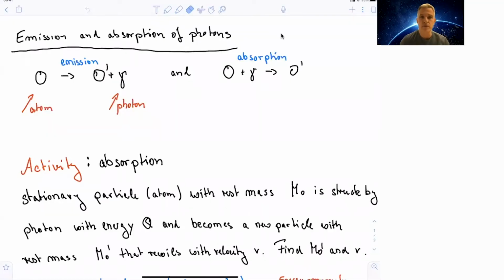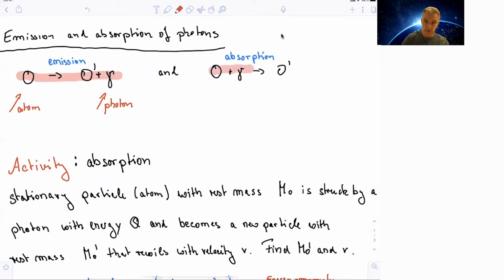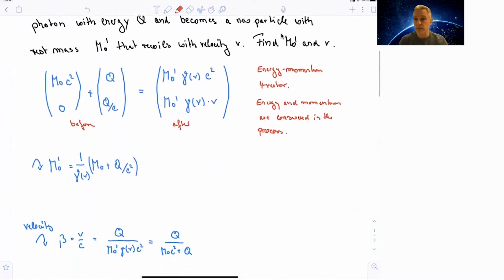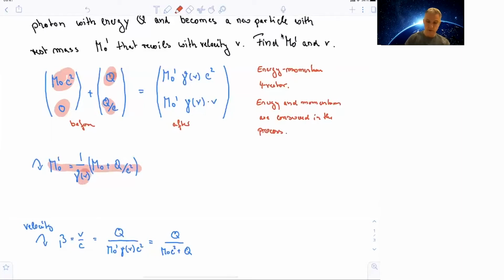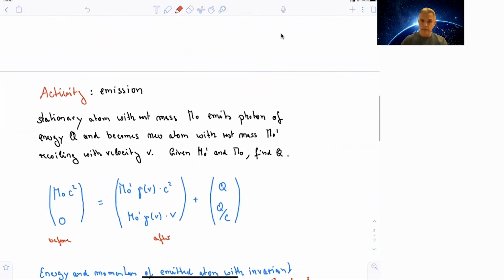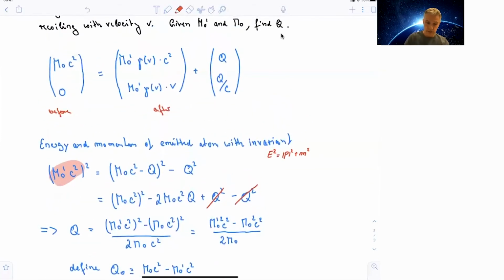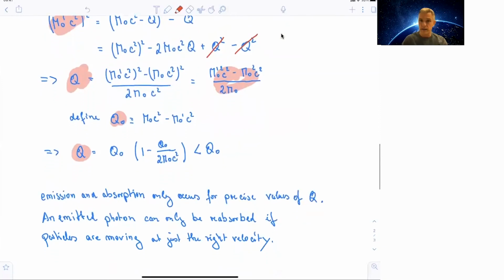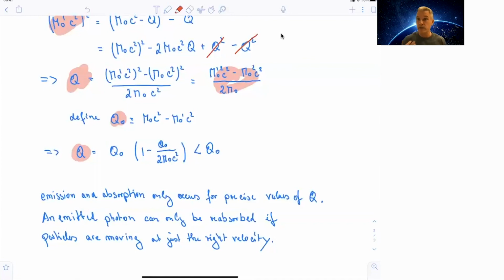10.4 Absorption and Emission of Photons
MIT 8.20 Introduction to Special Relativity, January IAP 2021

We learn how photons are absorbed and emitted by an atom.